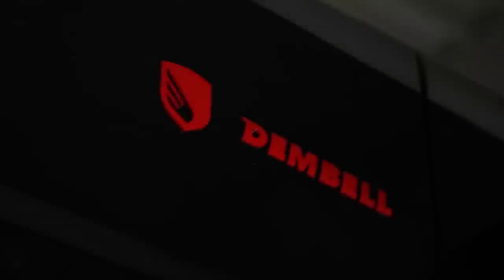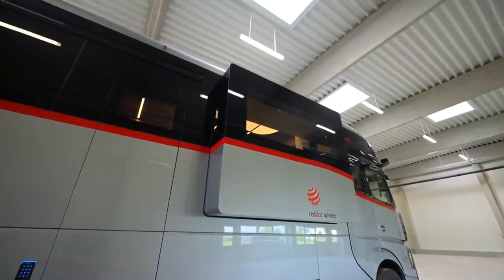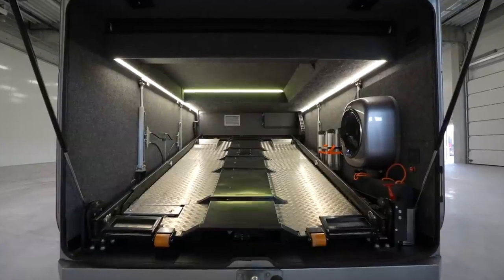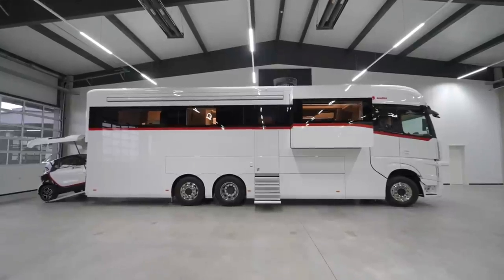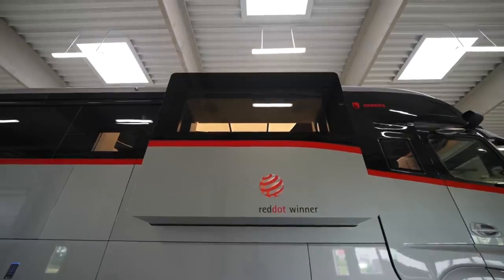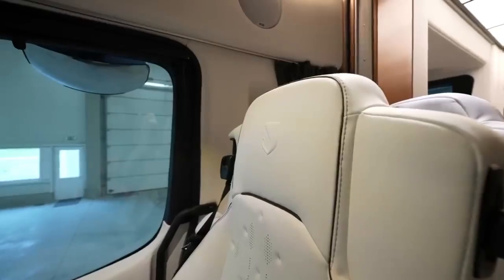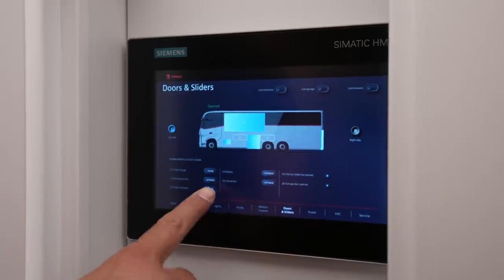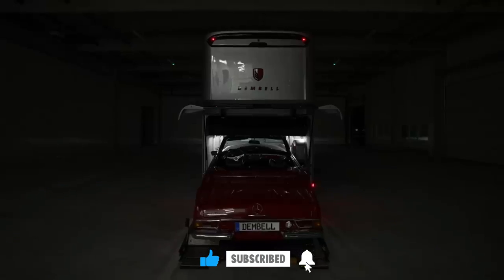Inside the MOST FUTURISTIC Motorhome With a SPACESHIP Interior!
Touring Dembell’s newest meticulously engineered Large Garage Motorhome!

My Channel: Hi There, Welcome to Exceptional Luxury, On this channel we celebrate and make honest and to the point narrated videos about Luxury, Lifestyle, and People all over the world.

Leave a comment on any video if you have any questions, simply to say Hi! I respond to all my comments. Looking forward to meeting you!
Cheers, Exceptional Luxury

Dembell’s New Large Garage Motorhome
Chassis: Mercedes Actros 26T
Engine: 12.8 Liter - 530 HP
11 MPG
23 Tons
Length: 12 Meters (39.4 Ft)
Width: 2.5 Meters (8.2 Ft)
Height: 4 Meters (13.1 Ft)
Garage Capacity: 4 Meters Max (13.1 Ft)
1,000L Fresh Water Tank
500L Black Water Tank
450L Gray Water Tank